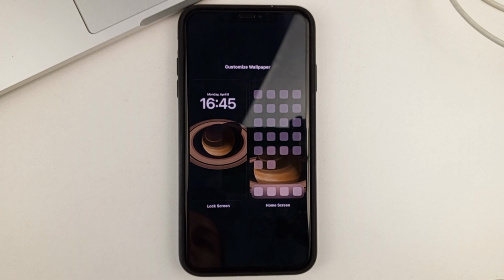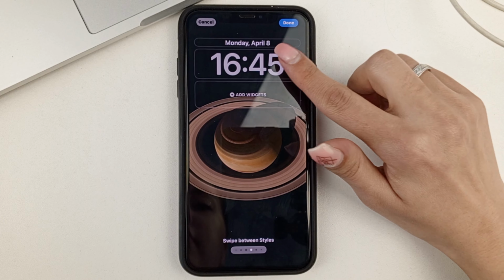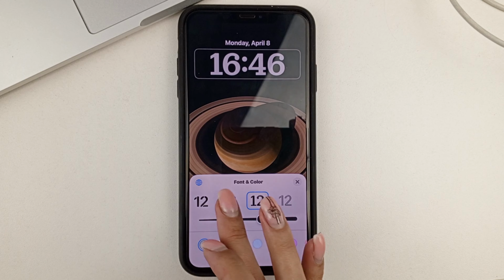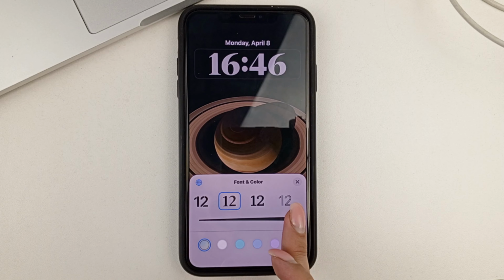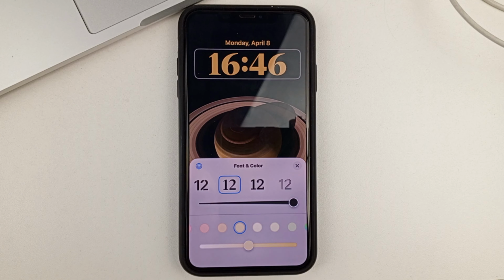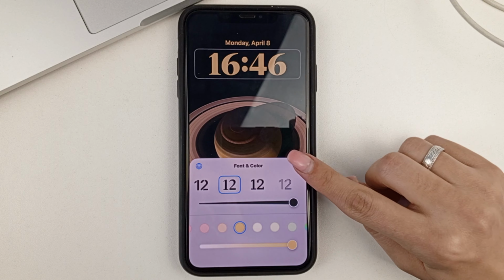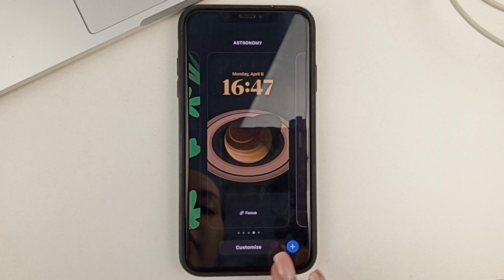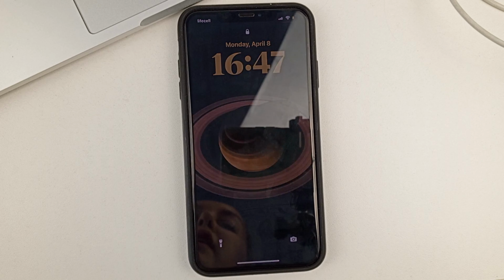How To Change Clock On iPhone - Full Guide